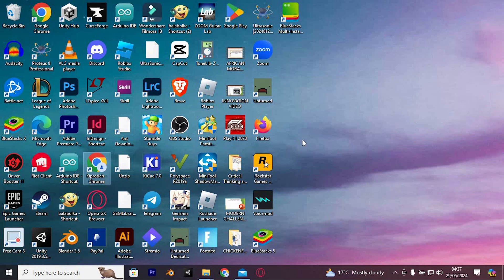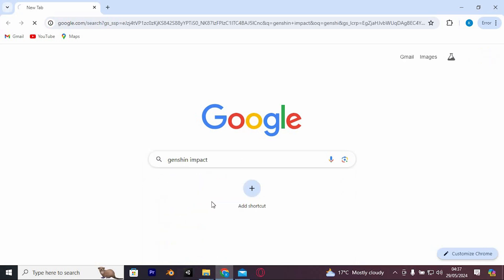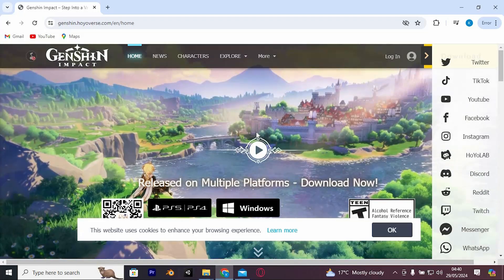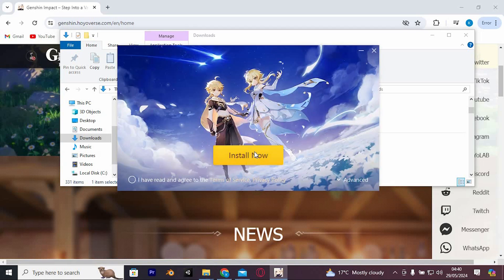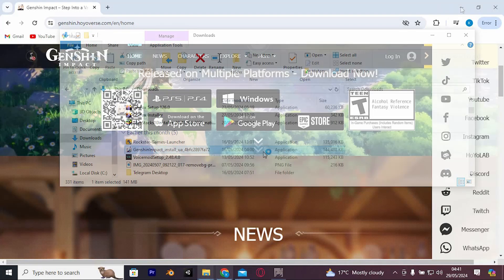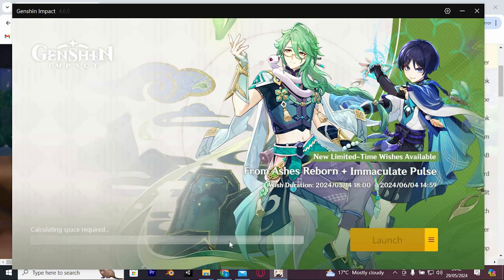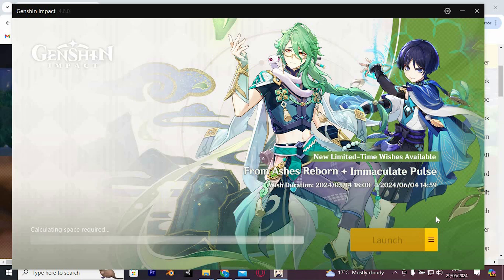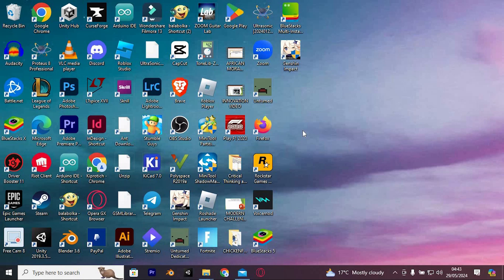How To Download and Install Genshin Impact on PC (2025)